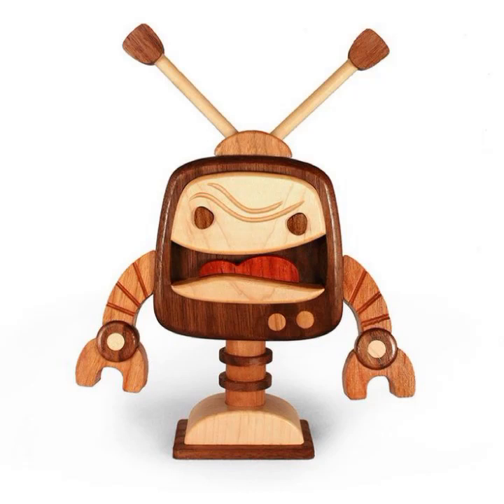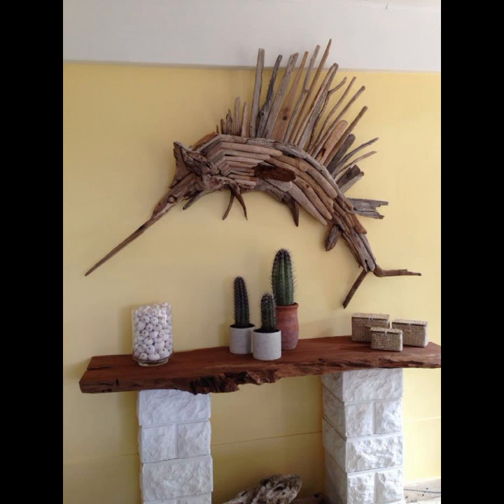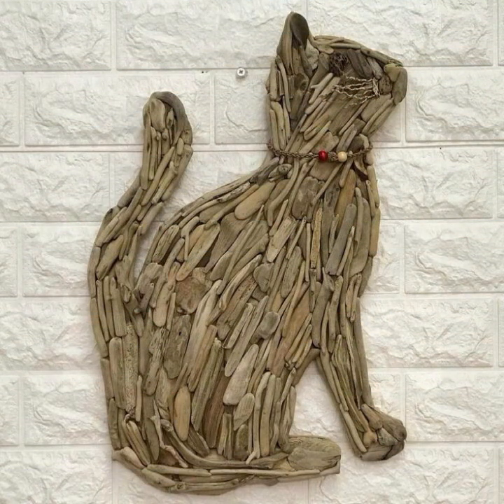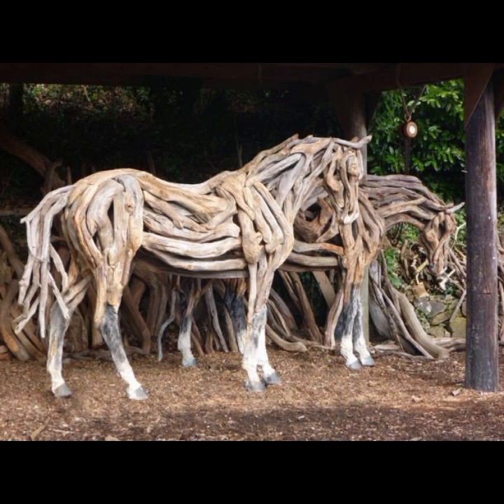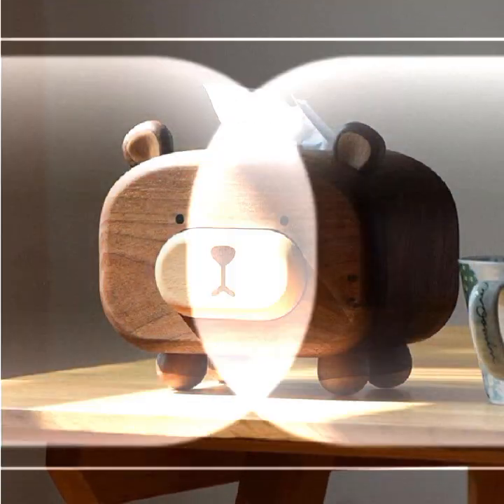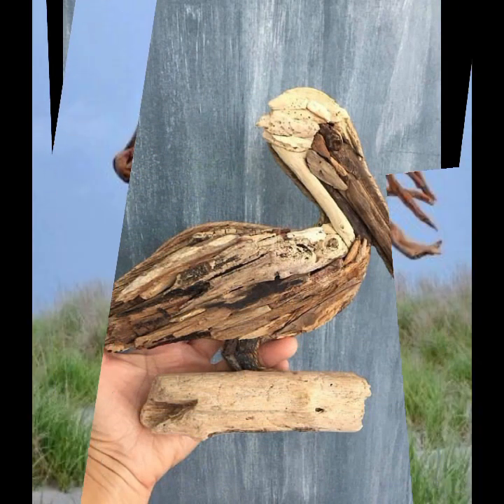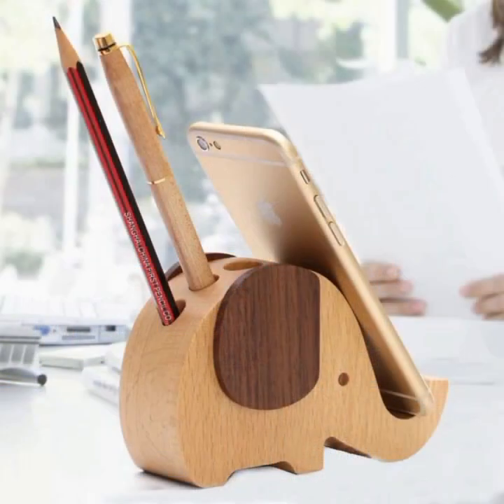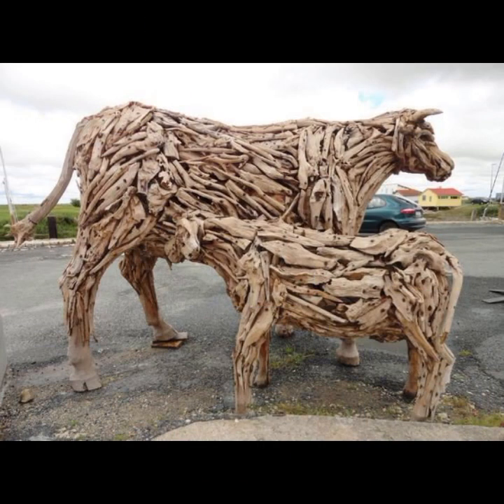TOP 50 NEWEST VERSION OF MOST LIKELY EASY TRENDY WOOD WORKING IDEAS WOODEN PROJECTS MAKE MONEY